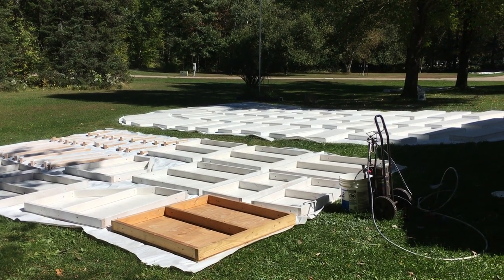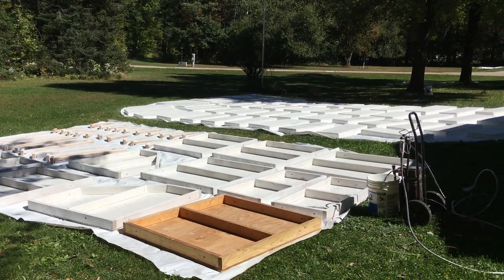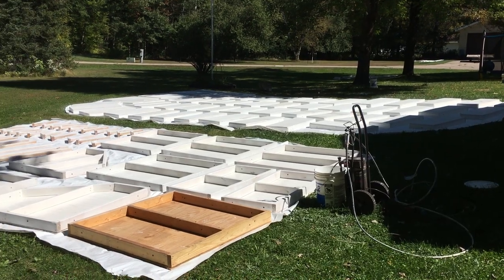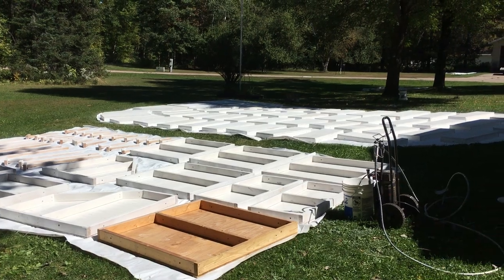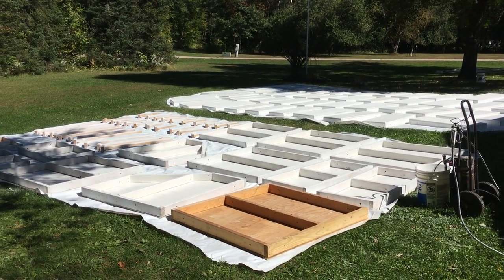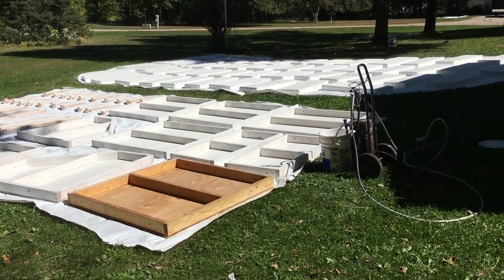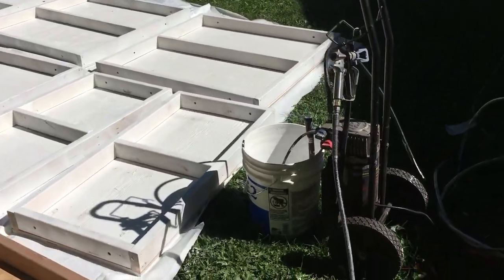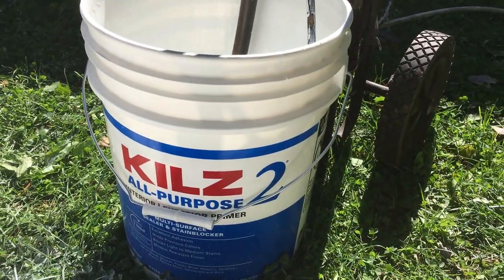Backyard ice rink painting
Finished painting the diy backyard ice rink